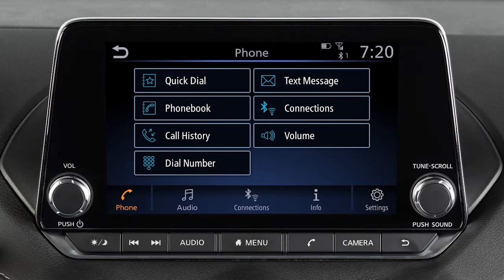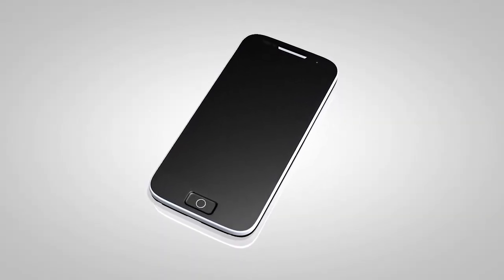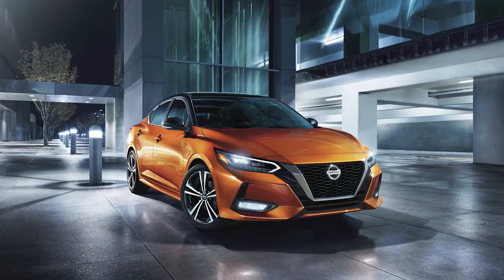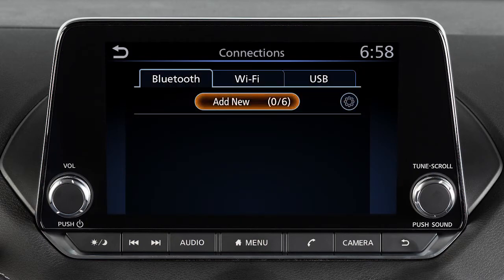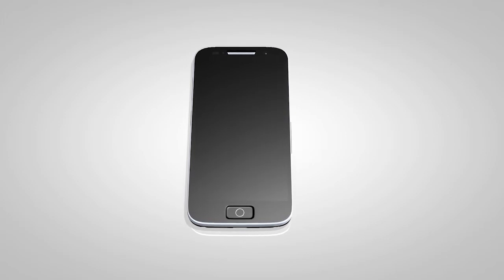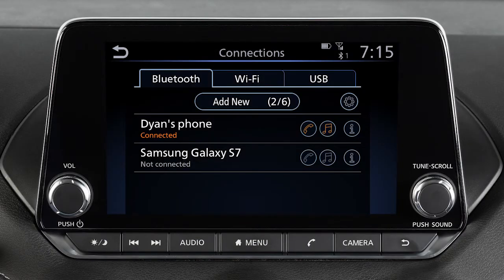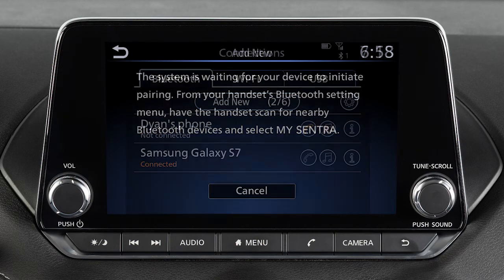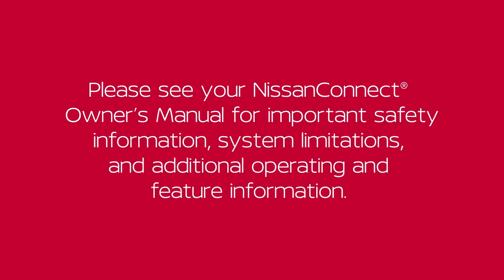2022 Nissan Altima - Connecting Procedure